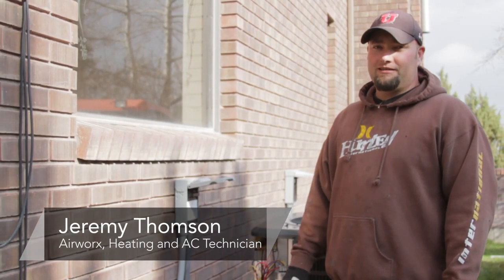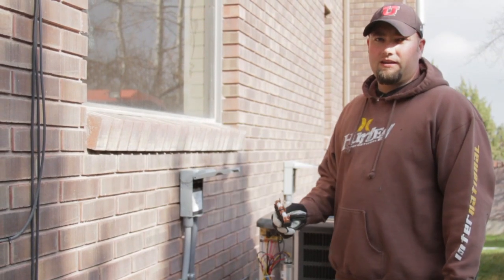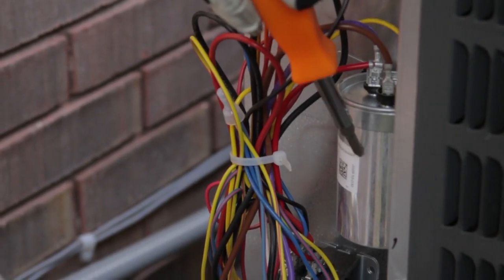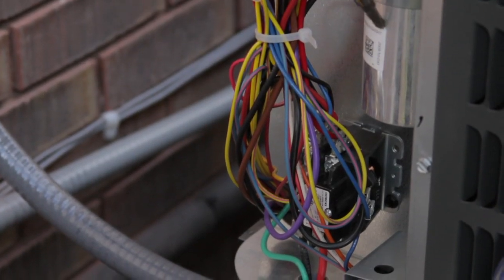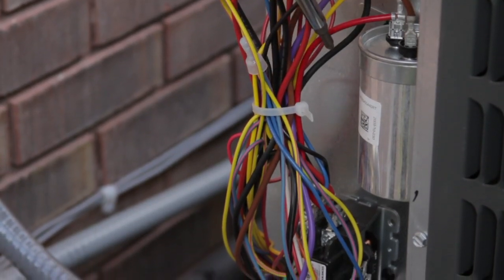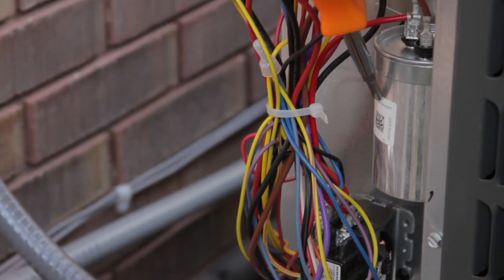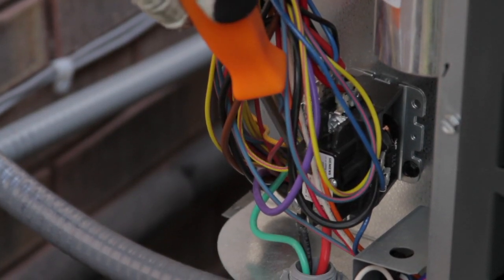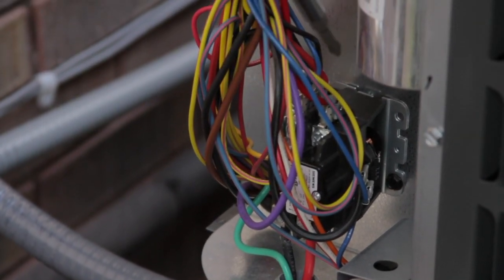Common Problems and Solutions for a Central Air Conditioning Unit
Common Problems and Solutions for a Central Air Conditioning Unit. Part of the series: Central Air Conditioning Information. Central air conditioning units sometimes exhibit common problems that can often be fixed easily with the proper diagnosis. Identify common troubleshooting techniques with help from an AC technician in this free video on heating and cooling the home.